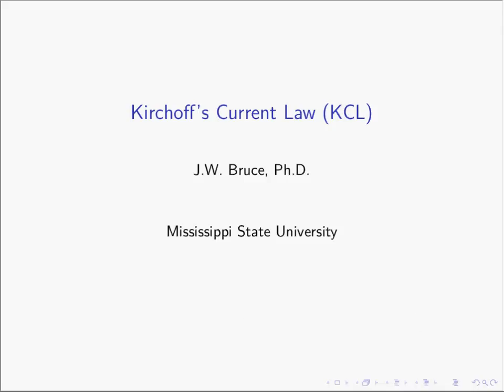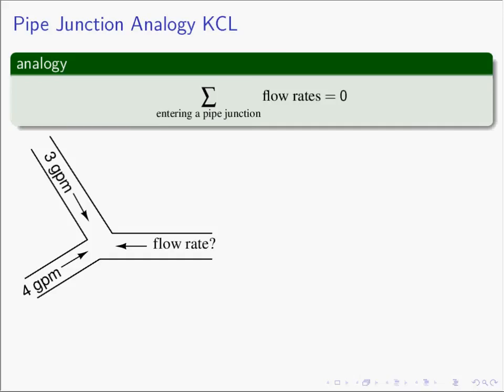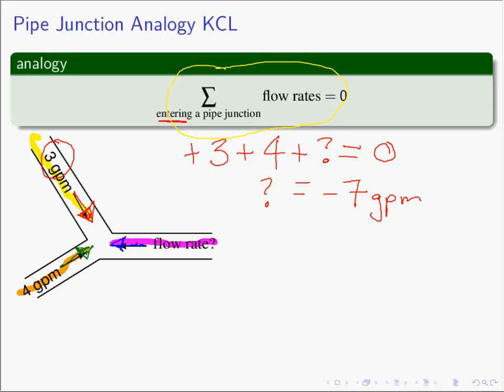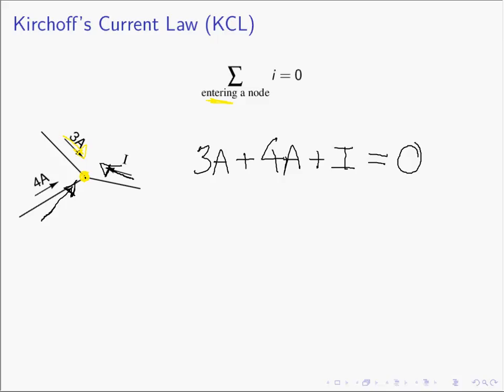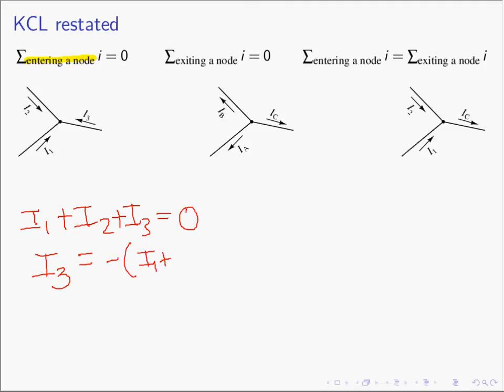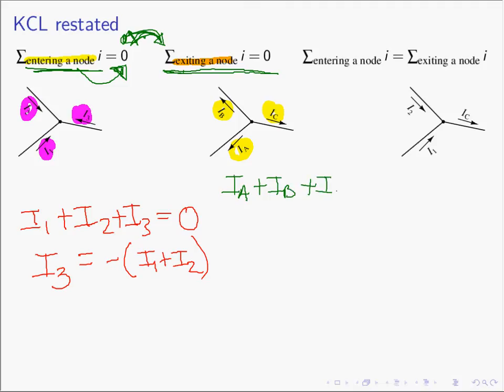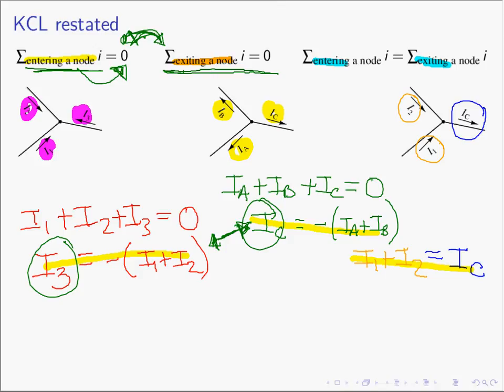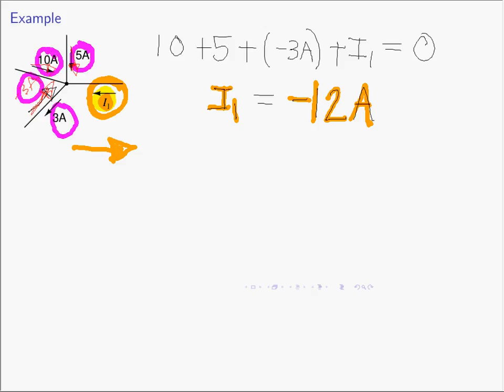Kirchoff's Current Law (KCL)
An introduction to KCL